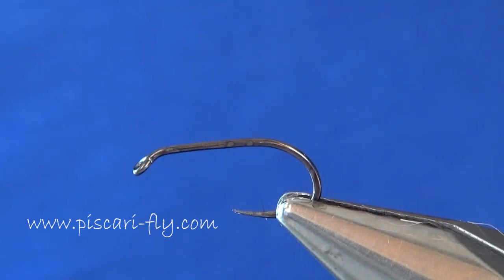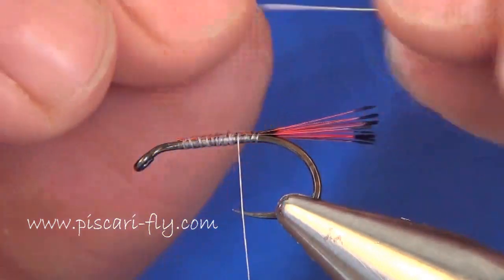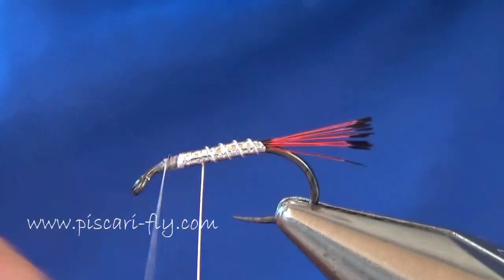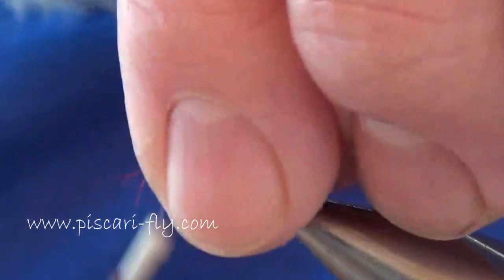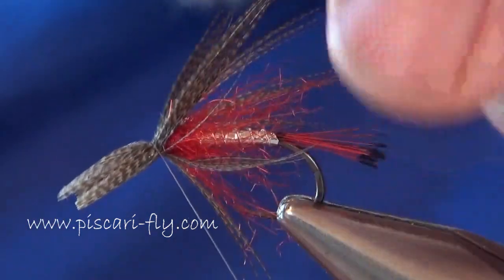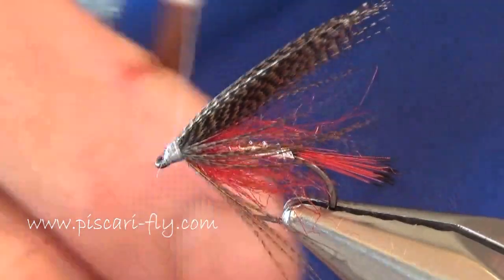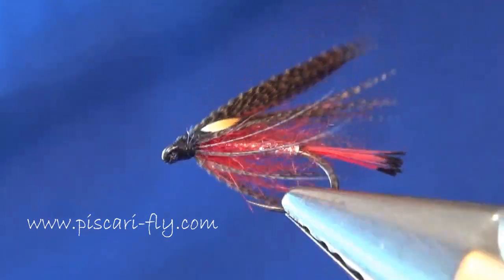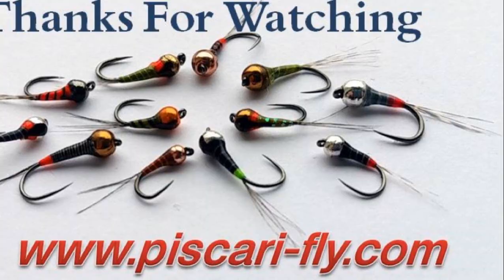Peter Ross Dabbler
Hook: Dohiku size 12-10 WSL
Thread: Piscari fine strong Kevlar slik
Tail: Golden Pheasant tippets natural or dyed red
Rib:Sliver wire
Body: Half flat sliver Mylar and half red dubbing spun with thread
Cloak Hackle: Bronze Mallard
Wing: Bronze Mallard folded
Cheek: Jungle cock